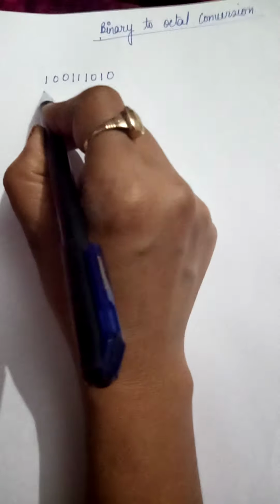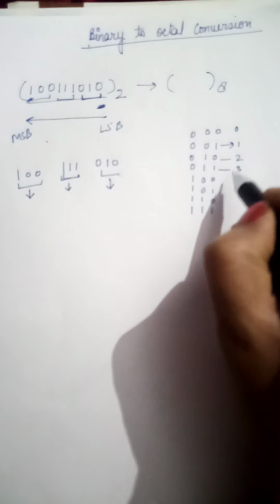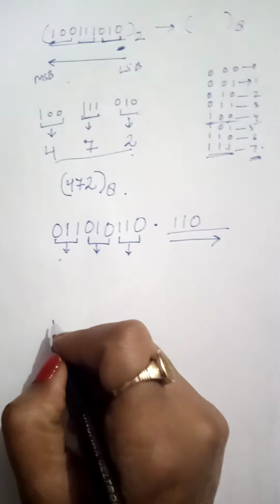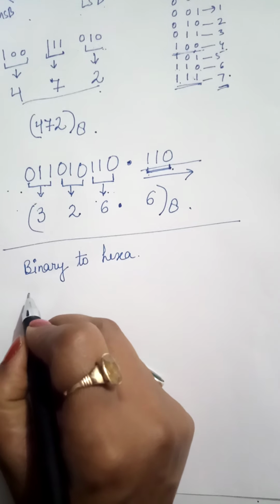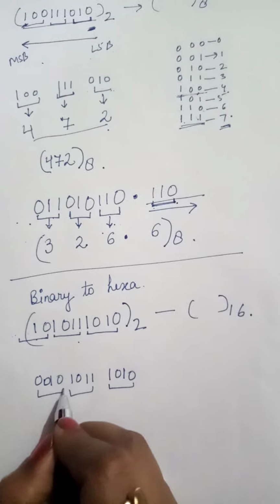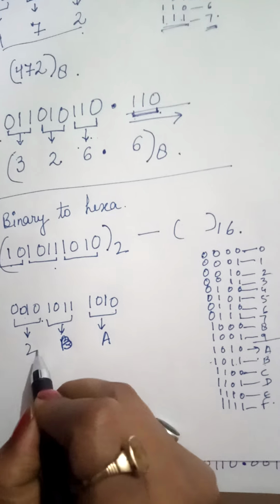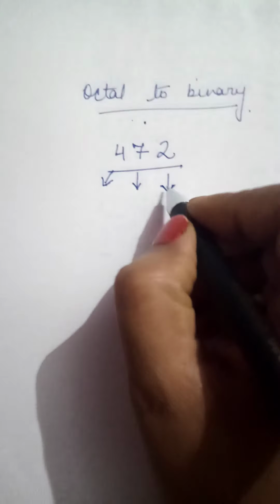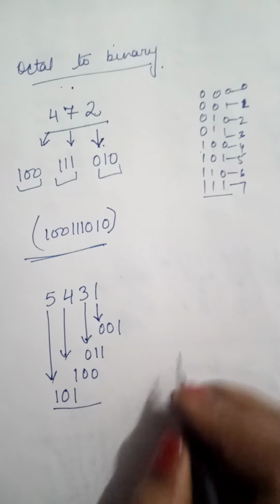CLASS 11: CONVERSION : BINARY TO OCTAL,HEXA & OCTAL TO BINARY by Mrs Shweta Pandey